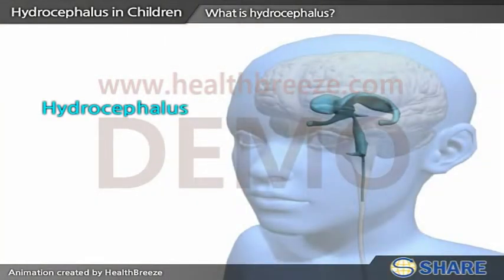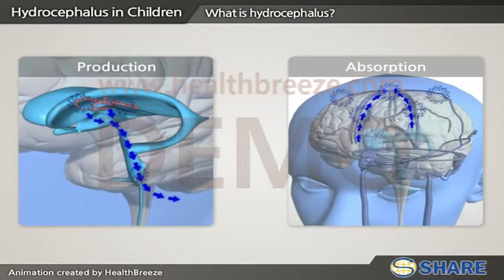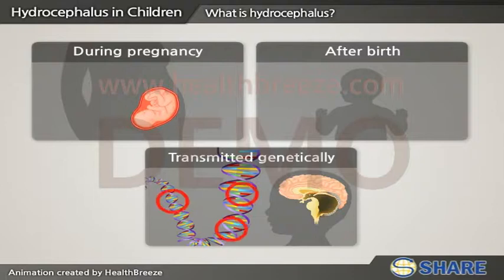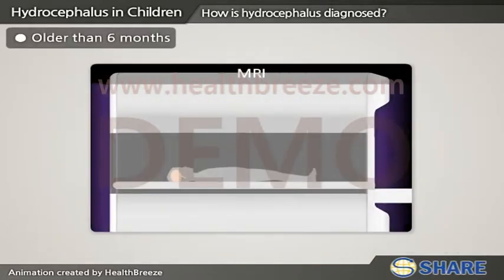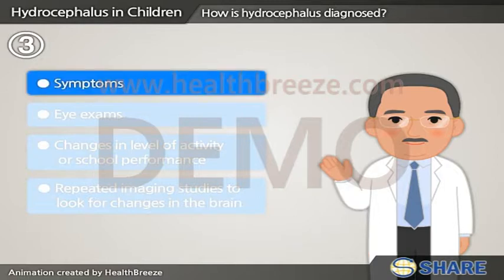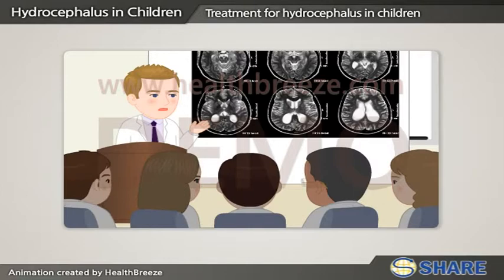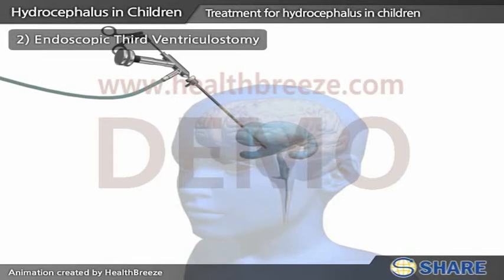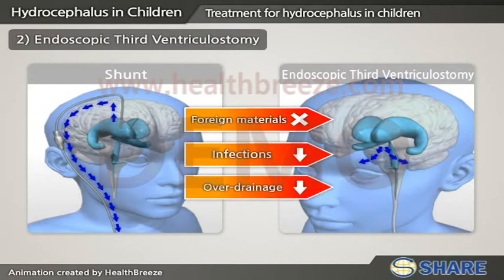[시연용] a0087aaen Hydrocephalus in Children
복잡한 환자/보호자 교육, 1,200종 이상의 알기 쉬운 헬스브리즈 애니메이션으로 "설명처방" 하세요!
* 월 사용료 : 의원 6만원 / 병원 20만원 / 전문병원, 검진센터 40만원 / 종합병원 60만원 / 상급종합병원 100만원